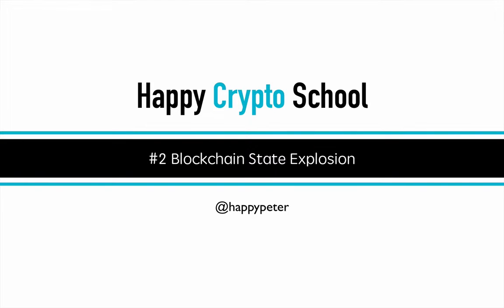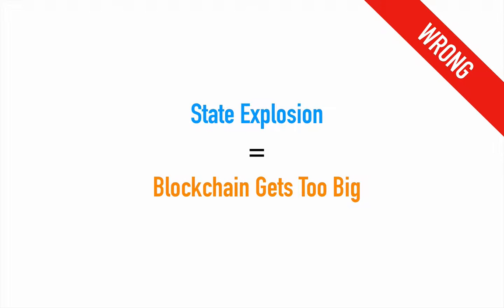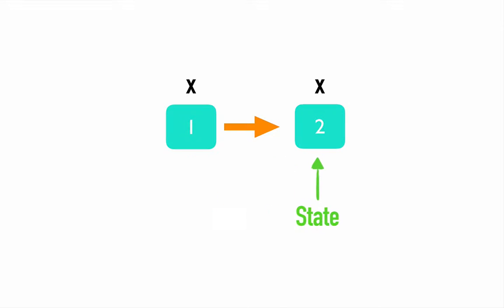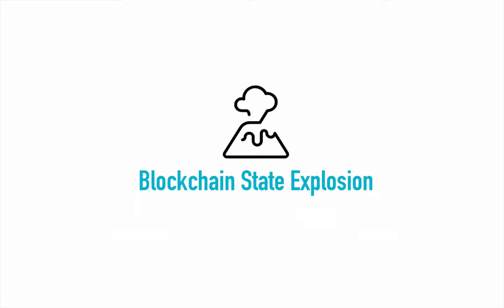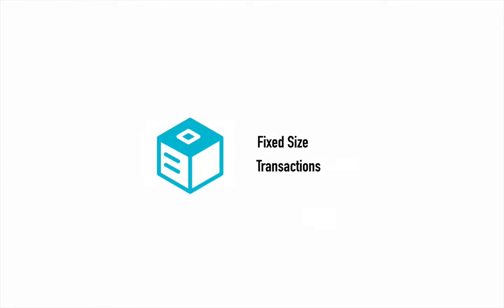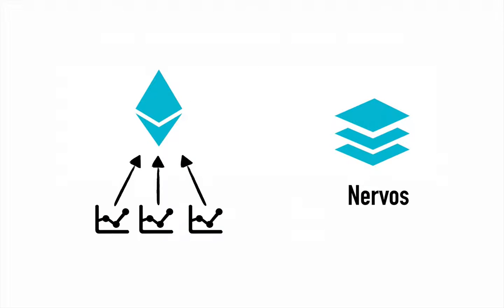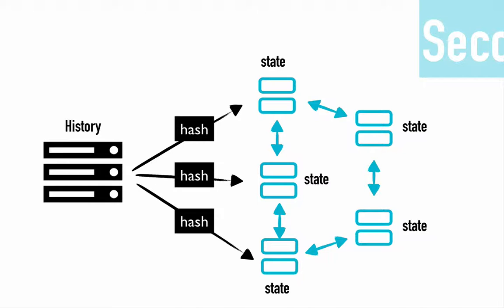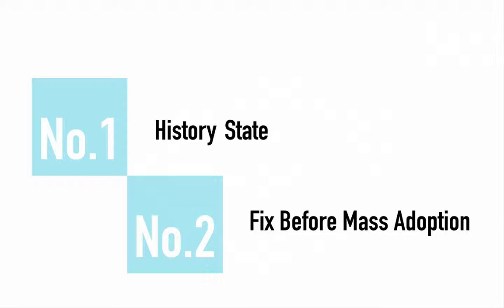HappyCryptoSchool #2 Blockchain State Explosion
What is Blockchain State Explosion, and why is that a problem? Is all data on a blockchain state? What’s the current situation of Bitcoin and other chains, why we need to solve this before we can move on?